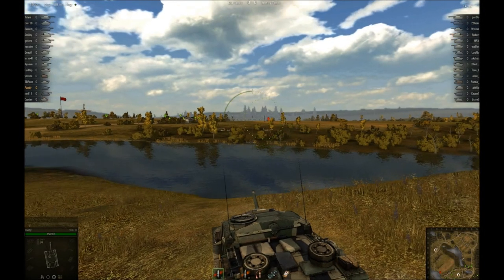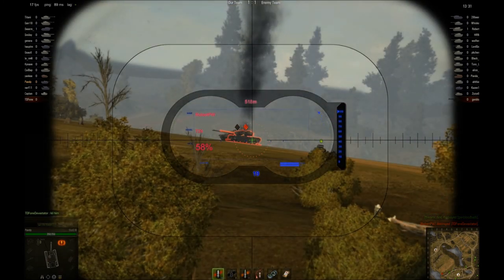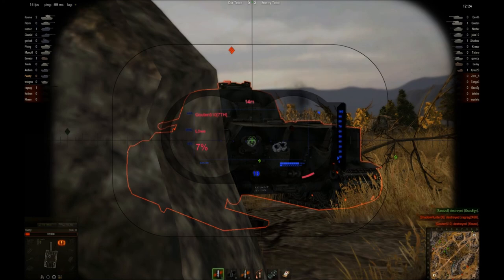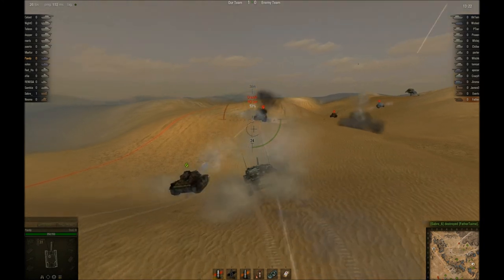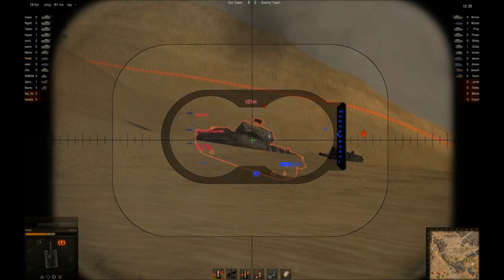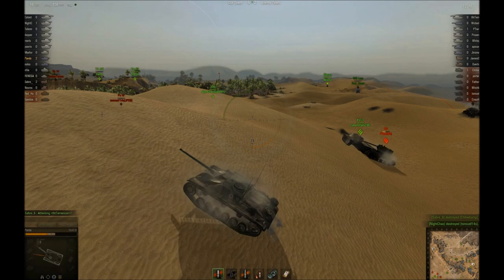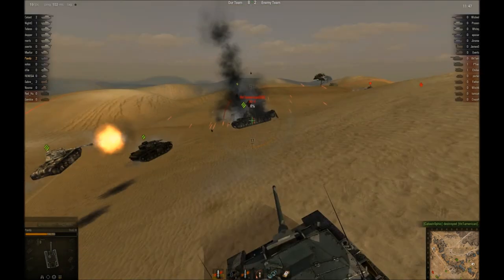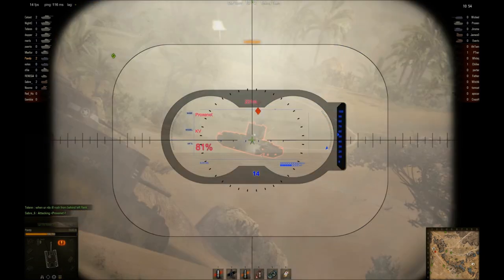World of Tanks - StuG III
I liked the StuG's fast loading long barreled 75mm main gun, and being very mobile.  My only problem with it is the lack of hitting power by the main gun, and it's ability to take hits.  Around from that, it was enjoyable and a managable tank destroyer.

Need to get some World of Tanks Gold?  Go to Shattered Crystal for all your Gold needs: